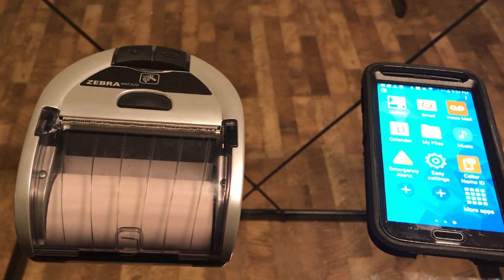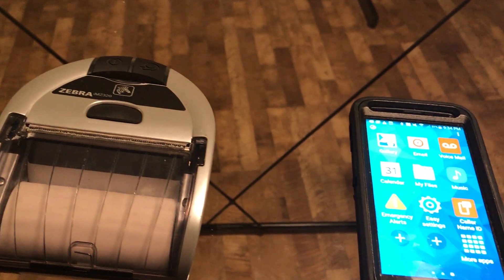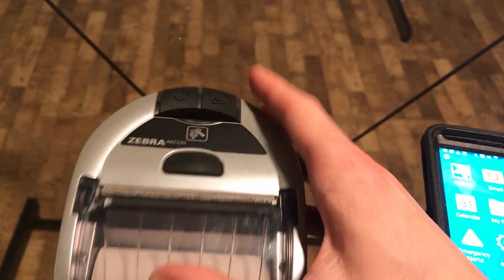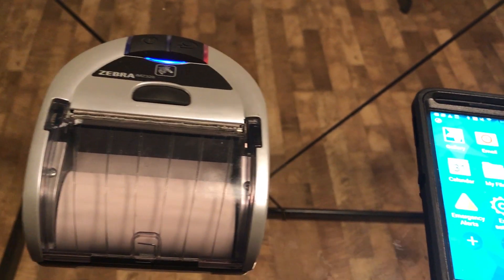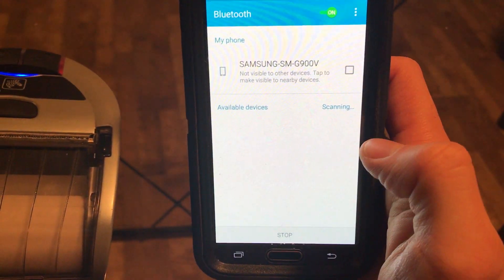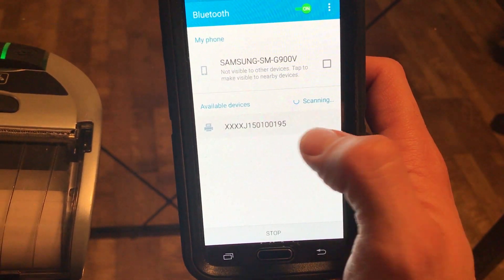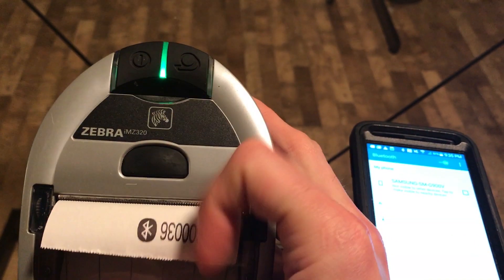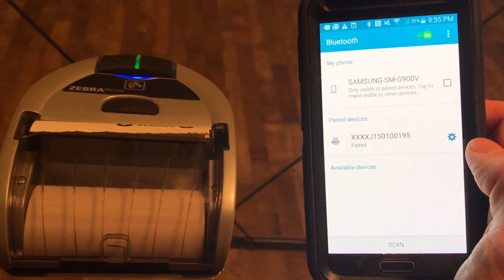How to Pair The Zebra iMZ 320 With an Android Device - LaceUp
Today I'm going to show you how to pair the iMZ 320 with an Android device for LaceUp's DSD Software.

Step 1: Power up the Zebra iMZ 320 by tapping the power button on the left. The moment it is powered on, you will get a green light flash and a blue light flash to indicate that the Bluetooth is working.

Step 2: Find the printer on the Android device by going to settings and Bluetooth. If the printer isn't showing up, make sure that the Bluetooth is switched on above. The device should automatically recognize the printer. If it doesn't, tap scan.

Step 3: When the printer shows up, tap on it.  The blue light will flash on the printer, and print out a receipt with the Bluetooth code.

Step 4: To finalize the pairing, tap OK on the popup to confirm the pass key that printed out on the receipt. As soon as this happens the device will be paired to the printer. You will see paired on the screen of the Android.